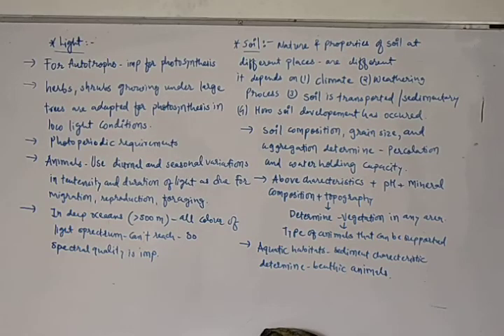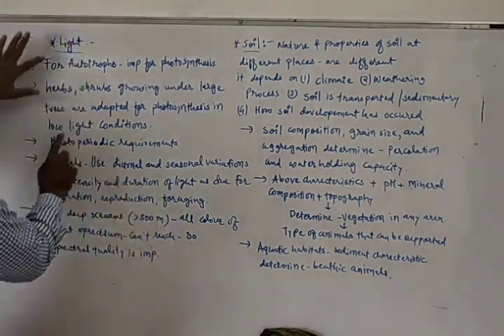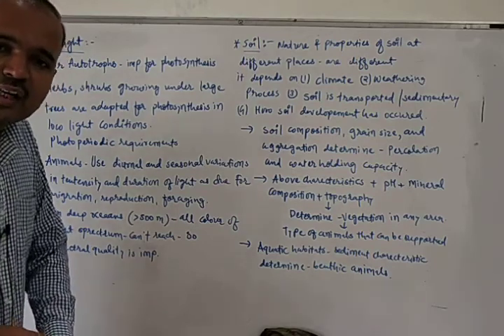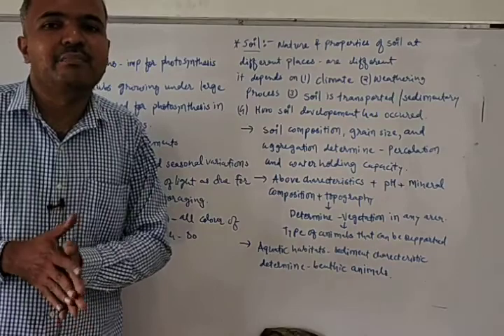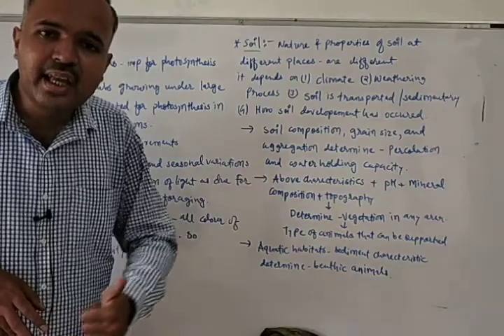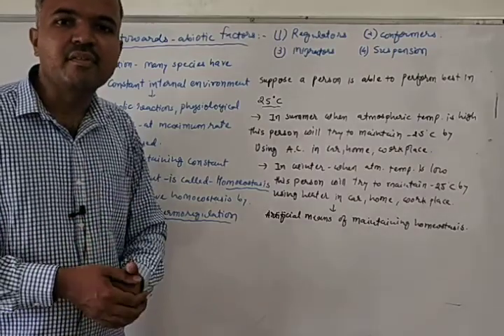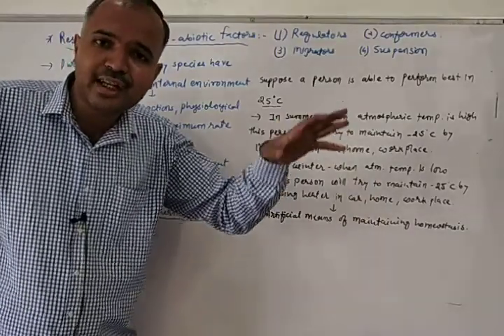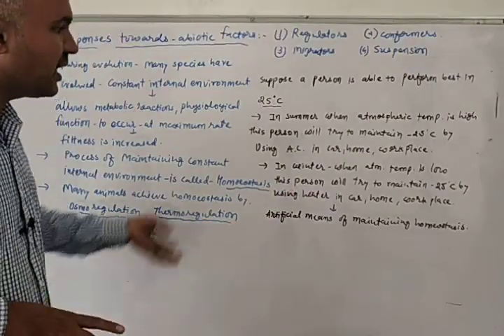Std 12 chap 13 part 2